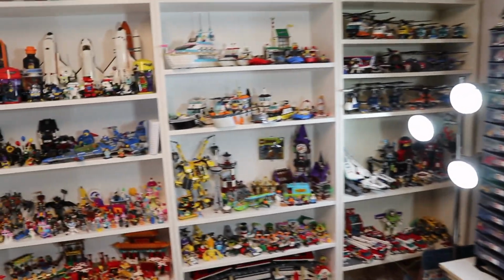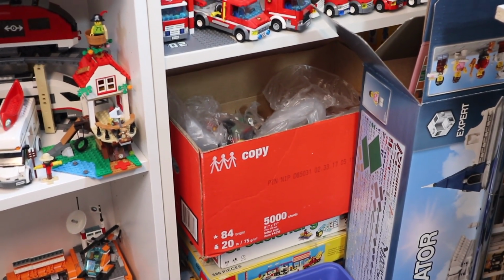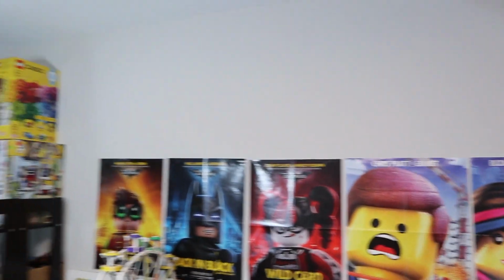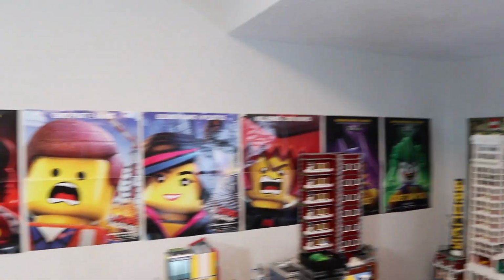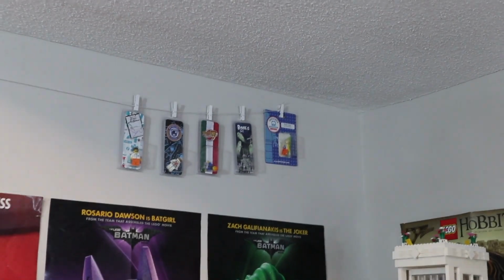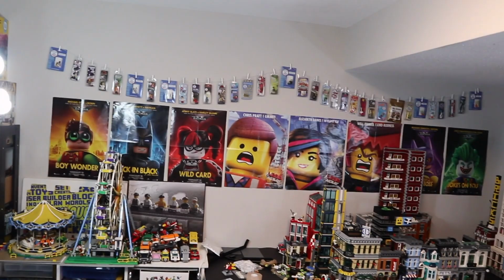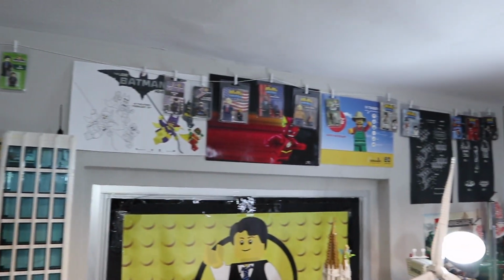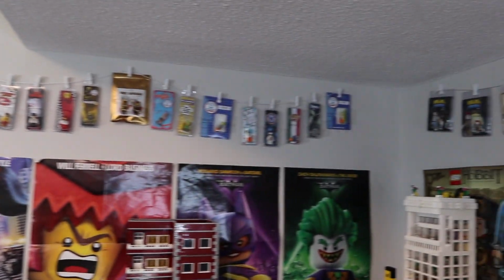NEW way I am Displaying LEGO Minifigures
I have all of these really cool custom minifigures from 3rd party companies like minifigures.com, United Bricks, BrickLoot and more. I've had them in a drawer for over a year, so I thought it was time to put them on display!

Support BRICKLOVER18:
Purchase a BrickLoot subscription box:

Have a letter or package to send us?
Check our channel description for our P/O Box address!